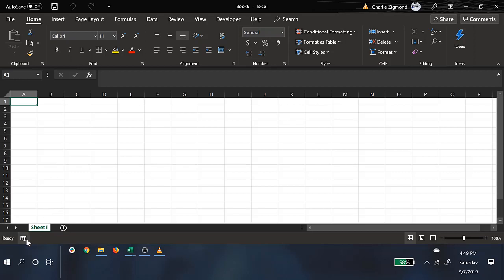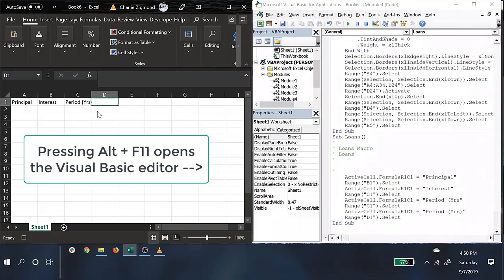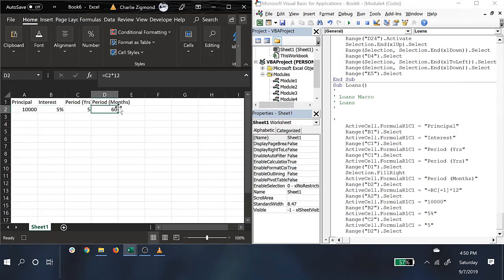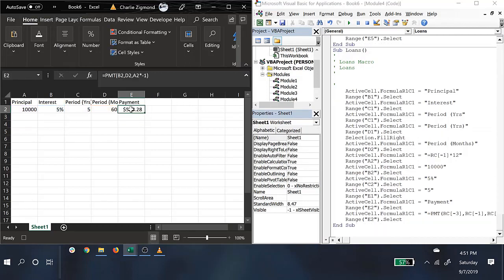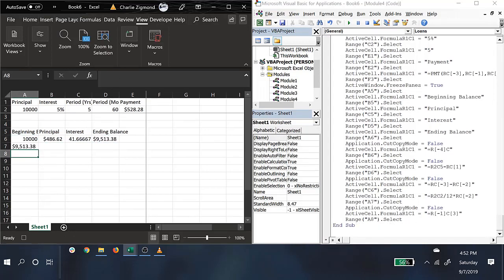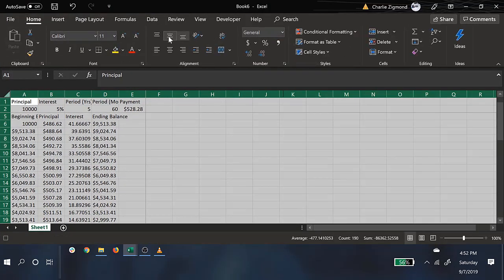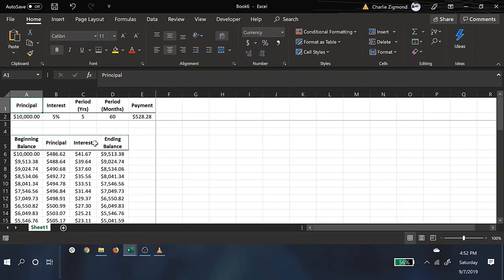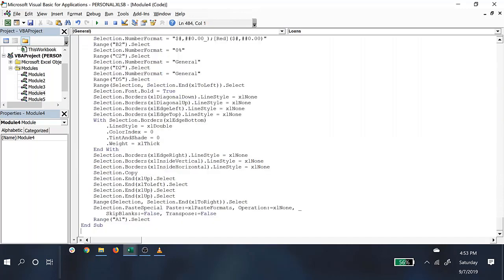Introduction to Excel / VBA Macros: Automating Loan Amortization Schedules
In this video, I demonstrate how to use Excel (& VBA) to automate the process of building loan amortization schedules.